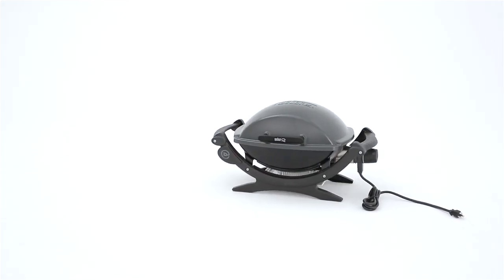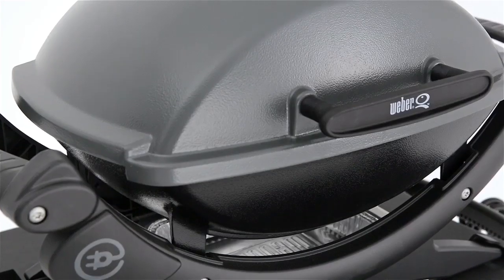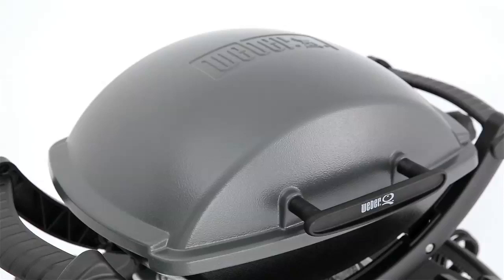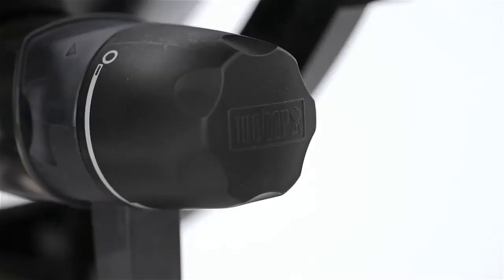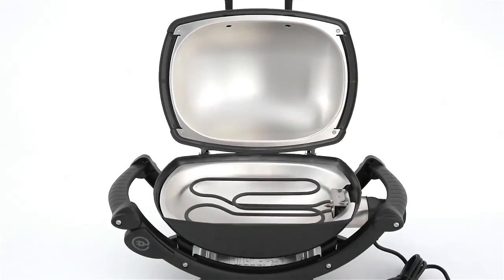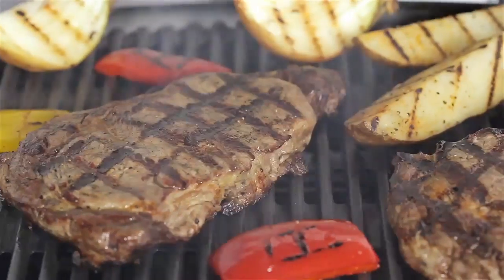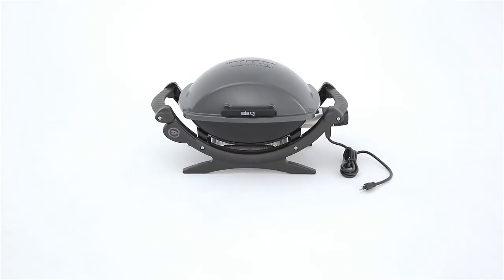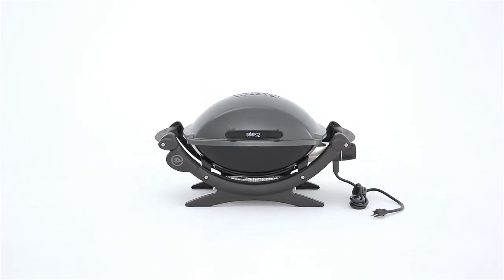Weber® Q® 140 Electric Grill